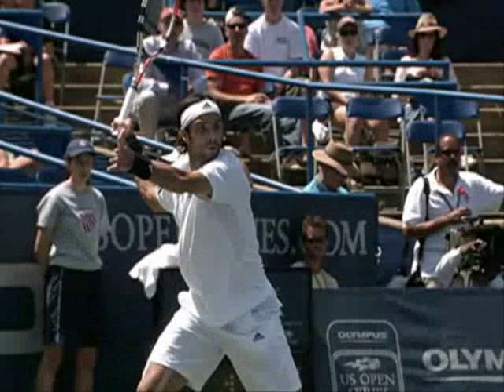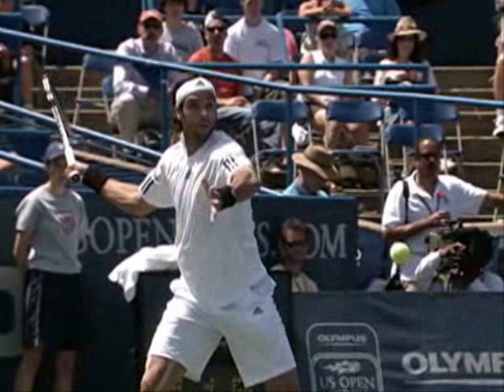F. Gonzalez - Forehand Analysis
In this video Jason Goodall & Robbie Koenig take a quick look at Fernando's forehand.

Picture credits: ATP World Tour, Washington 2009